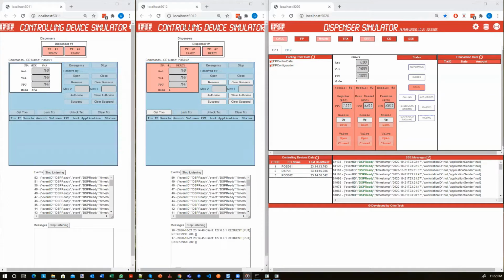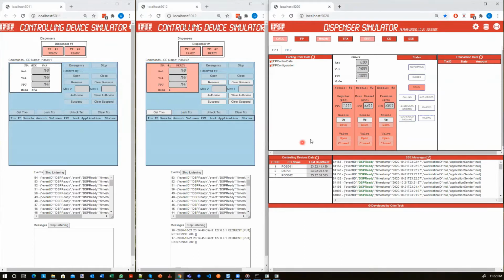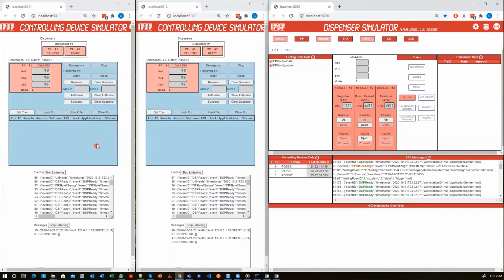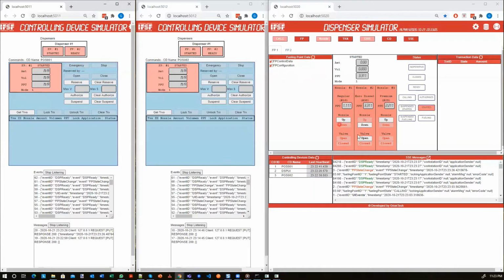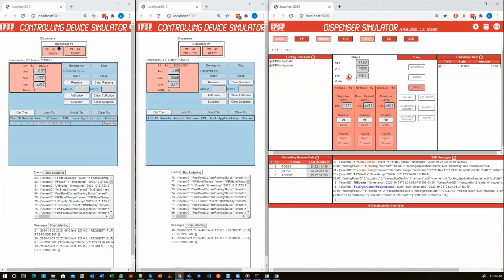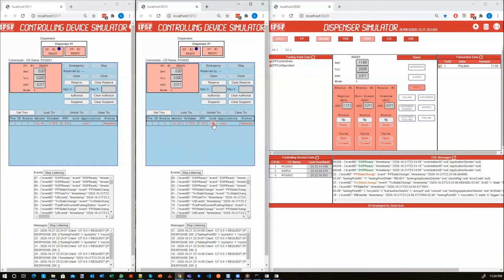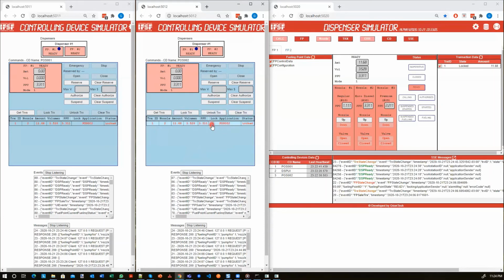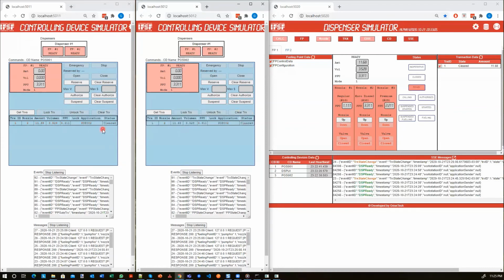Video 8: Dispenser Simulator - Post Pay Transaction